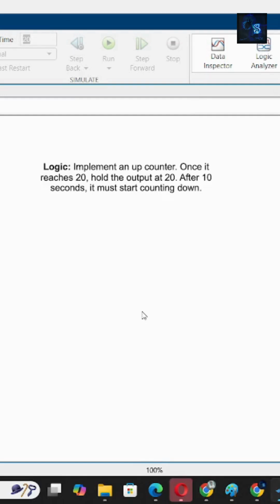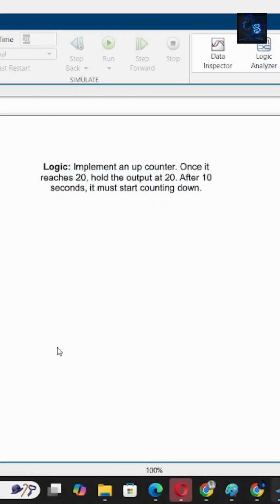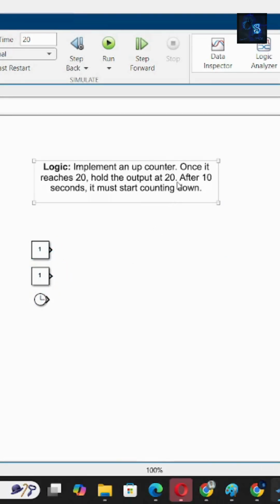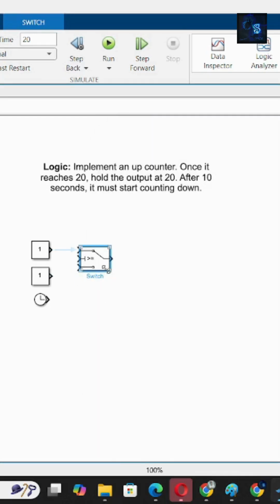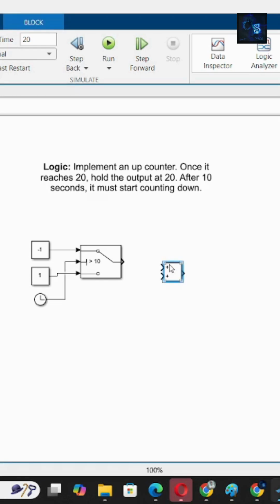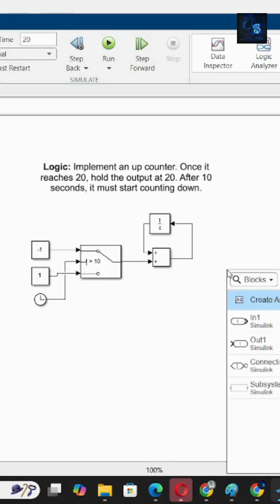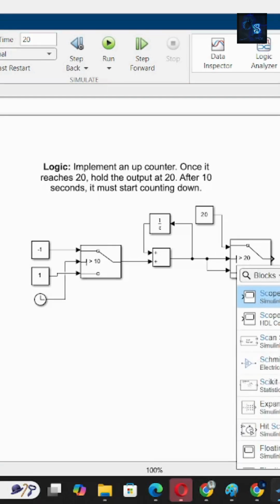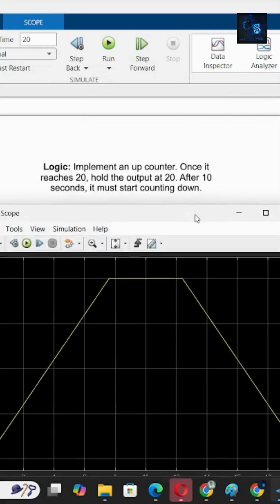MBD Interview Questions Simulink Implement an up counter. Once it reaches 20, hold the output at 20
Implement an up counter. Once it reaches 20, hold the output at 20. After 10 seconds, it must start counting down.